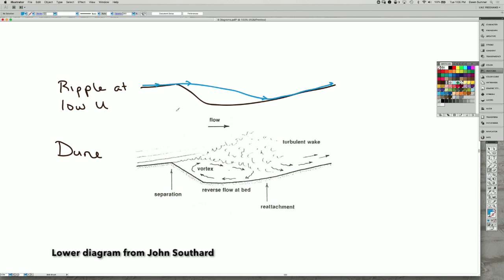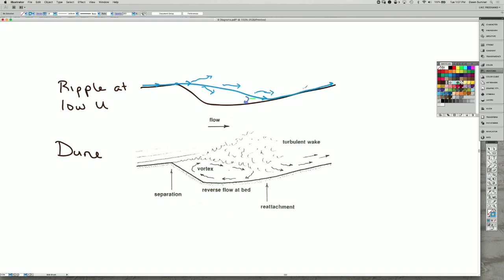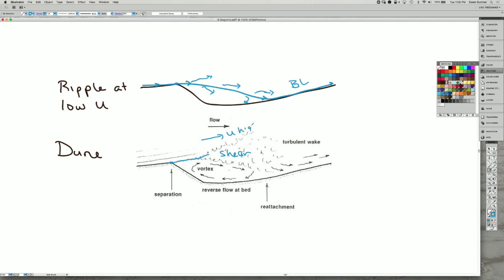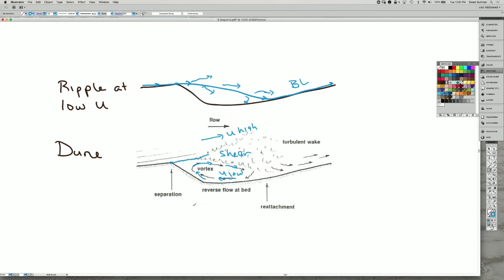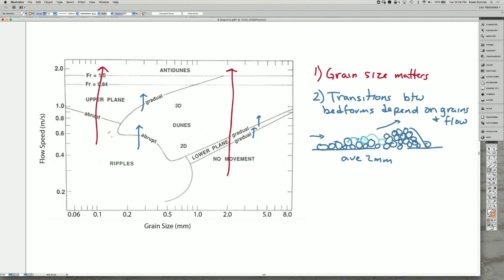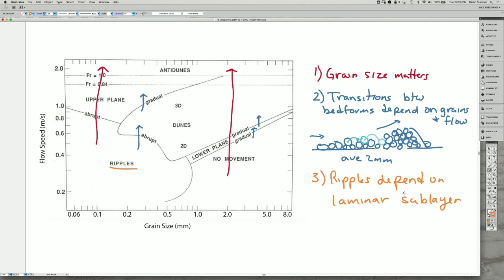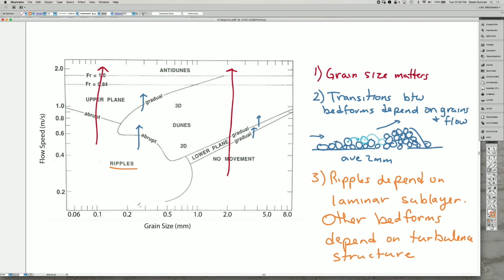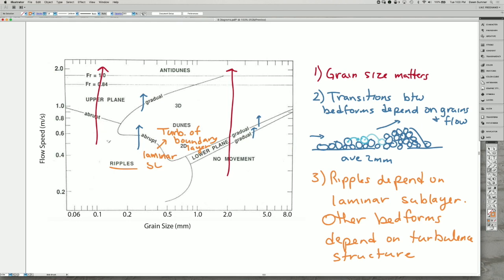Ripples vs Dunes - Dynamics (sed strat)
In this video, I discuss the difference in flow over ripples and dunes, plus why there is an abrupt transition between the two types of beforms. Diagrams are from John Southard's excellent LibreTexts book "Introduction to Fluid Motions and Sediment Transport"